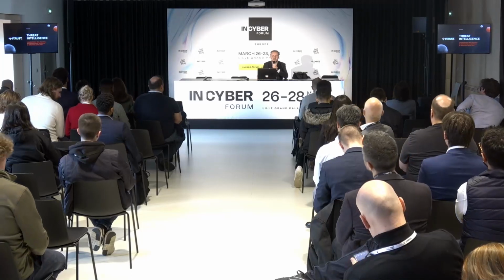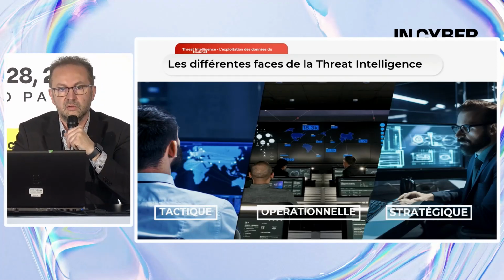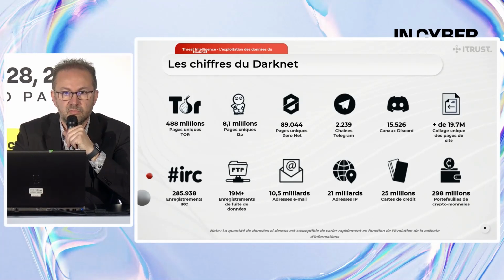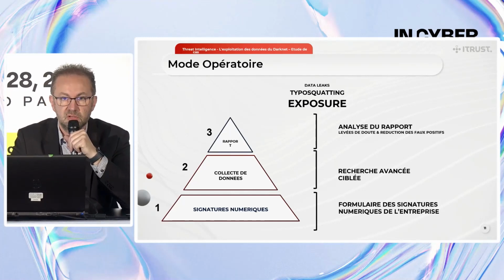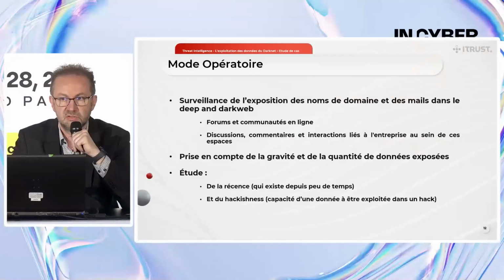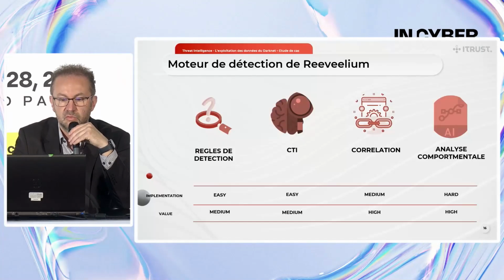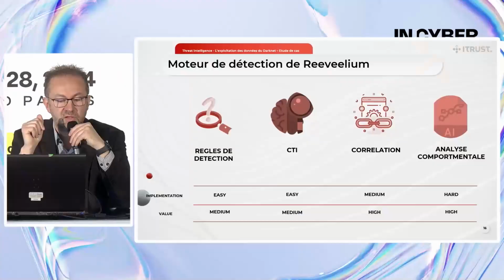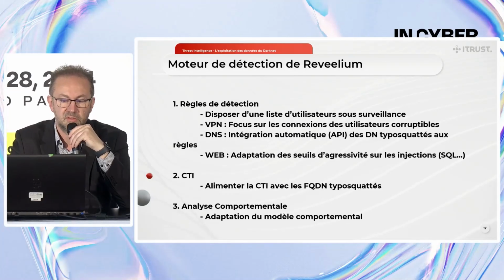(C12) (INCYBER) Threat Intelligence - Leveraging Darknet data to enhance SOC detection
A Threat Intelligence platform automates and centralizes the collection and enrichment of threat data; it helps teams share information about these threats within the organization. Public Web, Deep Web, or Darknet: all these networks must be explored and analyzed through a centralized Threat Intelligence tool to anticipate potential malicious activities. A concrete case study explains how one of our clients successfully leveraged this Threat Intelligence data to strengthen SOC detections and adopt a proactive approach.